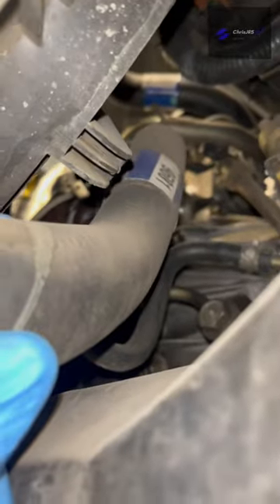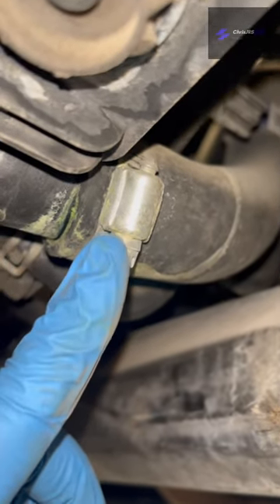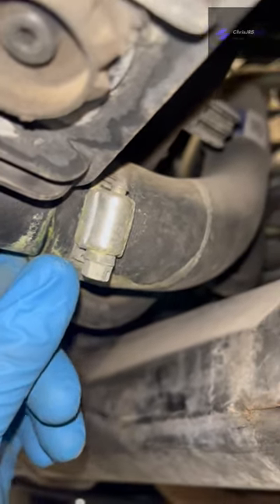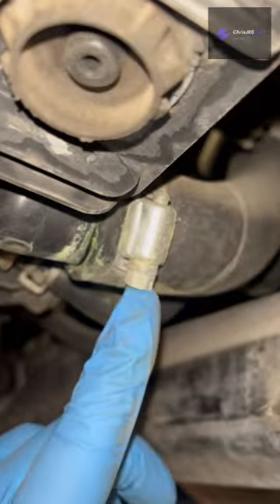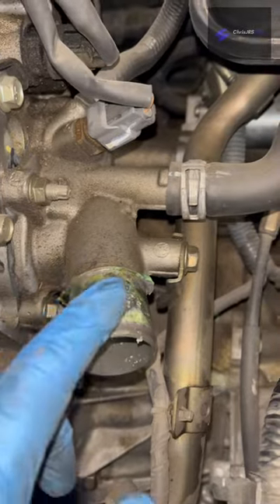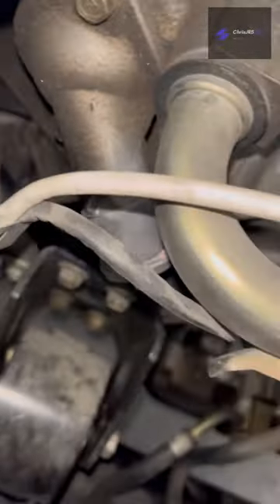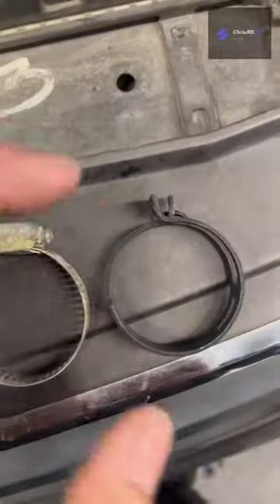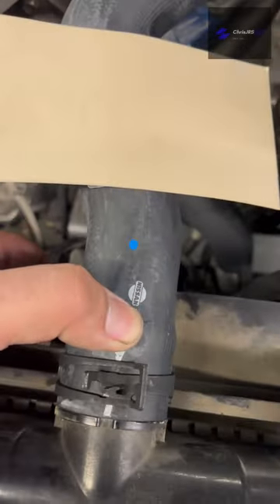Don’t use generic hose clamps